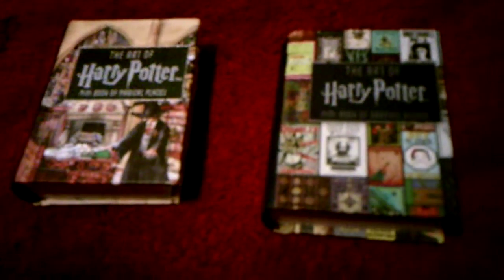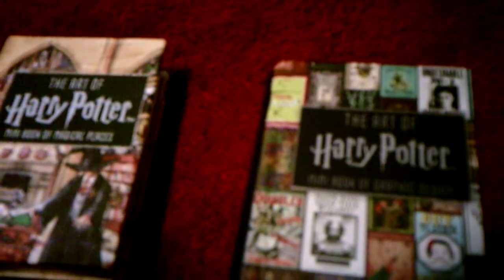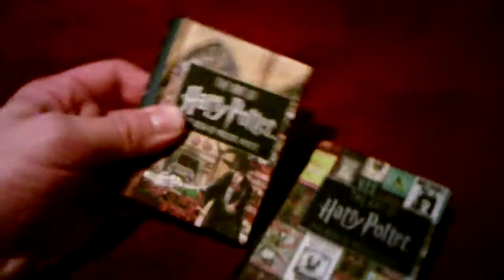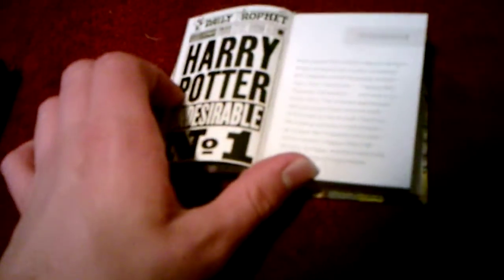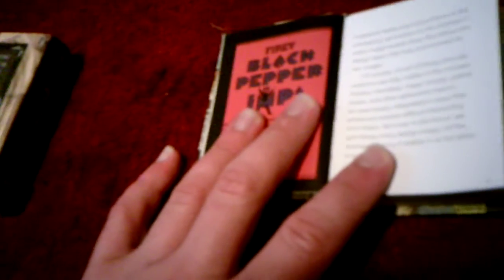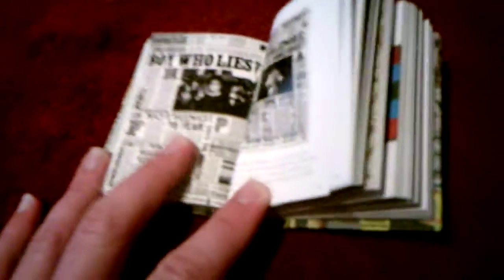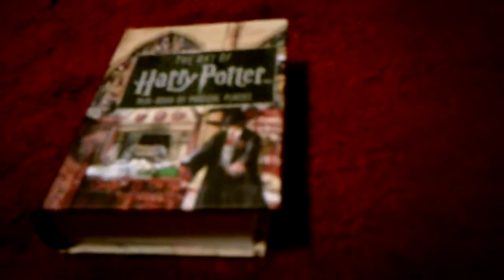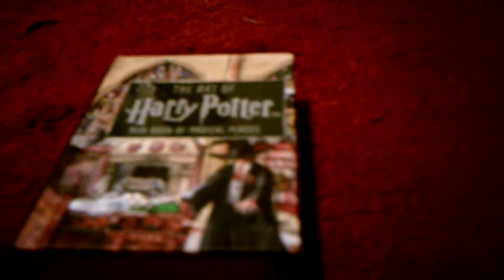Mini Harry Potter Books Comparison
Let me know if I missed any famous places in the movies and books in the comments because what I said in the video is all I can remember